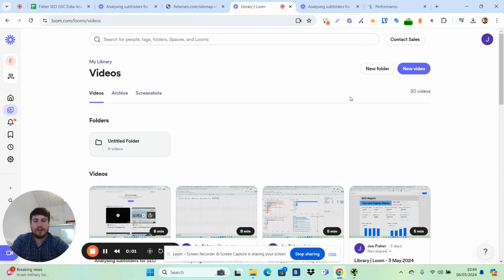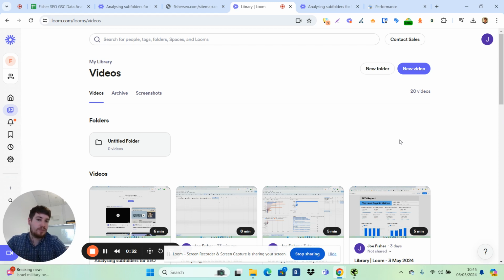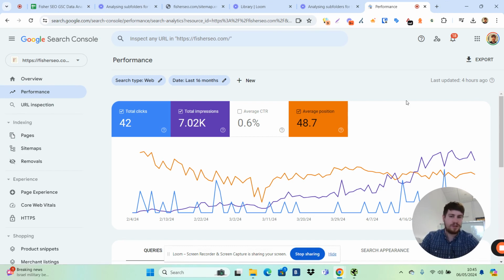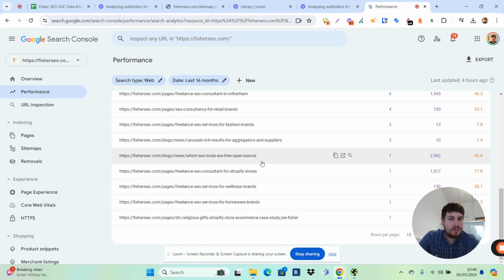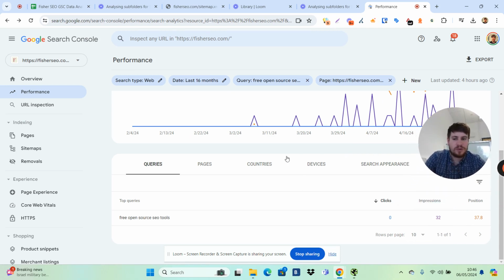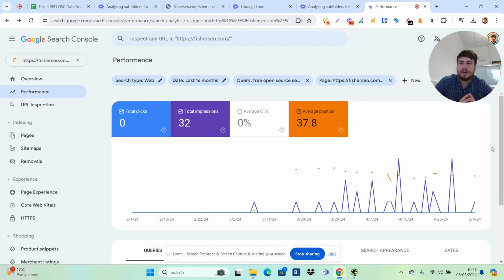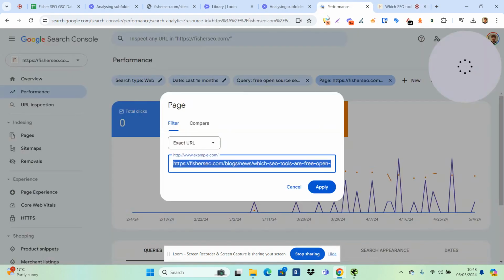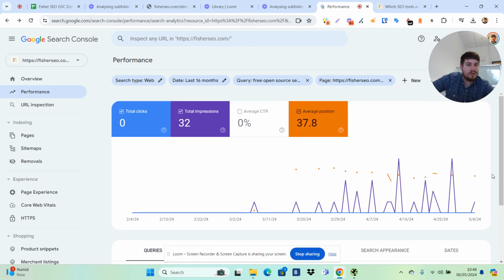Using Average Position to determine URLs and Queries to Prioritise in Search Console